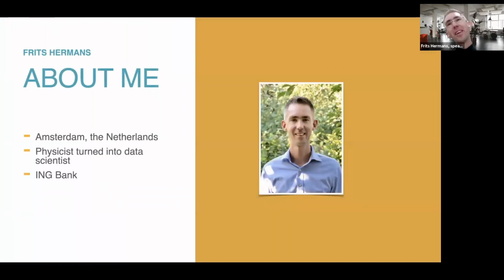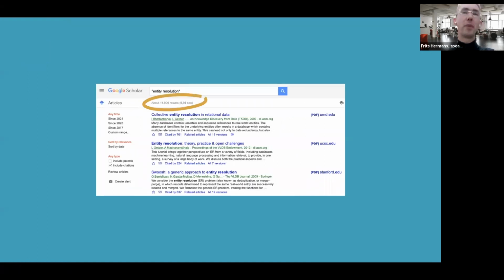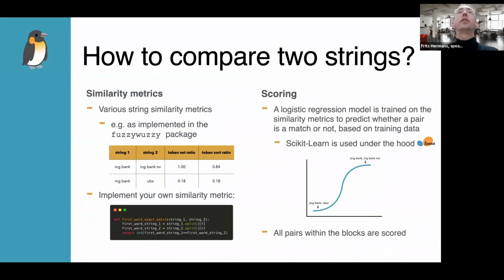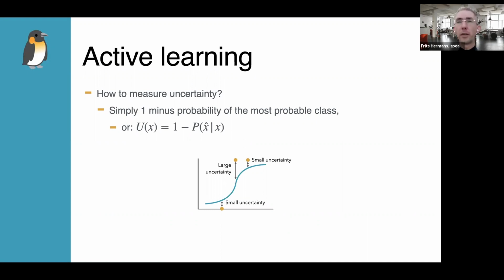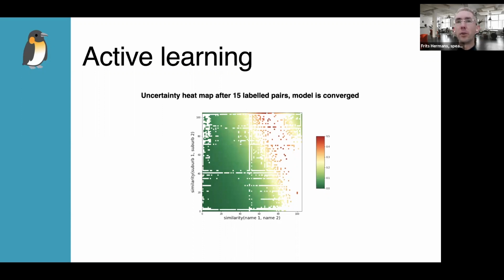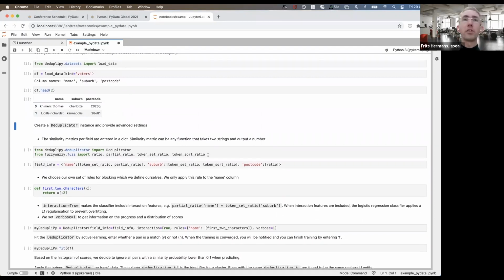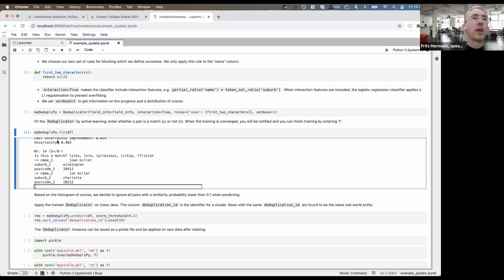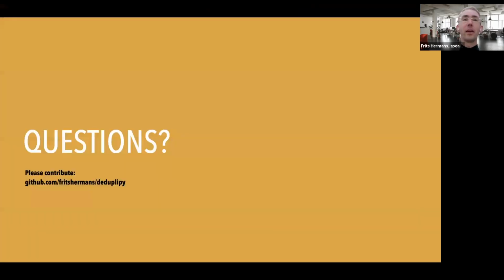Deduplipy: a New Deduplication Package - Frits Hermans | PyData Global 2021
Deduplipy: a New Deduplication Package
Speaker: Frits Hermans

Summary
Deduplication or entity resolution is the task to identify which records belong to the same real world entity. DedupliPy is a new Python package that enables the user to quickly train a deduplication model with a minimum of data labelling. In this talk I explain how the algorithm works and I show in a live demo how you can start using DedupliPy today.

Description
Which of the following names belong to the same company: ‘AirBnB, ‘Airbus’, ‘AirBnb UK Ltd’ and ‘Airbus Ltd’? For humans this is an easy question but coding it brings a lot of challenges. Comparing all names with each other blows up the number of comparisons quadratically. When do two company names belong to the same company? Note how ‘AirBnB’ and ‘Airbus’ only differ by two letters and ‘Airbus’ and ‘Airbus Ltd’ by three letters. So the former pair is more similar but not a match whereas the other pair is a match. This shows that it is not so simple to distinguish if a pair is a match or not.

The new Python package DedupliPy implements a smart deduplication algorithm. The user provides only a small number of labelled record pairs during an active learning session. DedupliPy deals with the quadratic scaling problem in an efficient way. The package works out-of-the-box and allows advanced users to configure the algorithm to their needs.

This talk is for any data scientist who works with less-than-perfect text records like databases containing names or transactions. At the end of the talk you will be able to deduplicate your data with only a few lines of code using DedupliPy. Moreover, you will understand the challenges of deduplication and how the package deals with them.

Frits Hermans's Bio
Frits Hermans is a data scientist who lives and works in Amsterdam. He has a master's degree in physics and had various modeling positions in the financial industry. Lately he focuses on money laundering detection models.

00:00 Welcome!
00:10 Help us add time stamps or captions to this video! See the description for details.